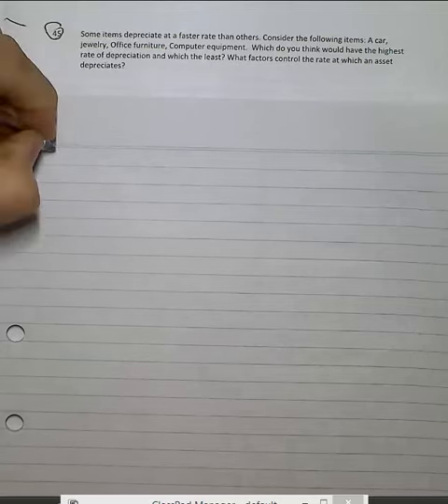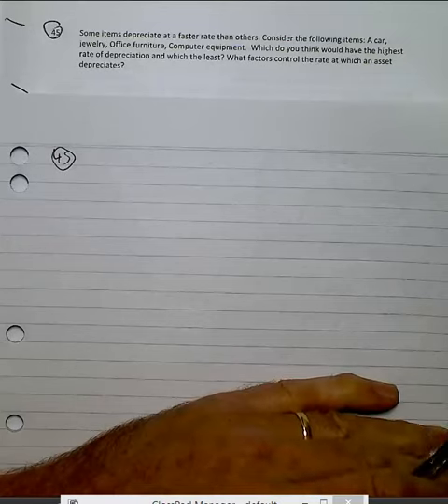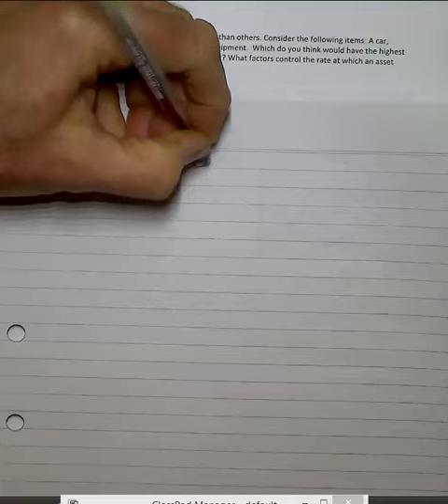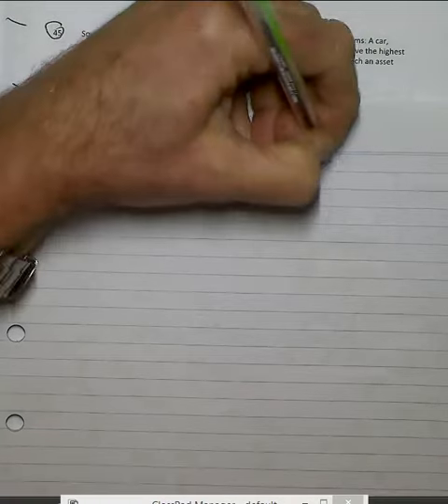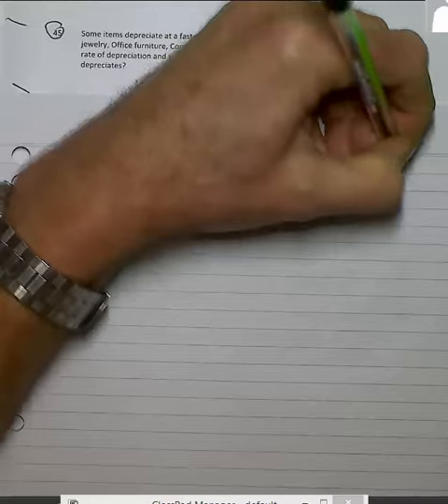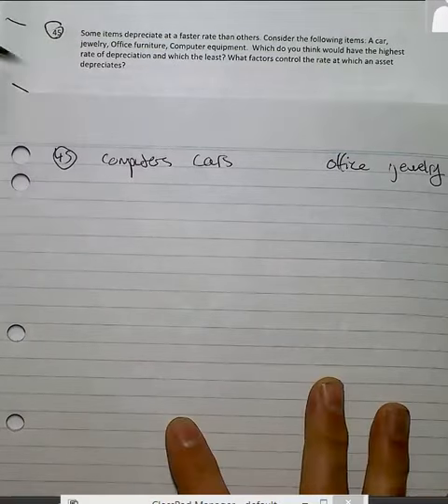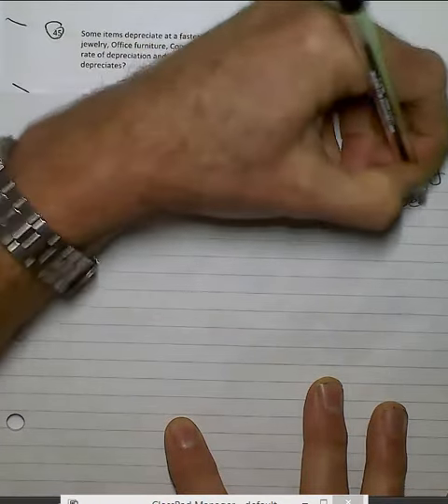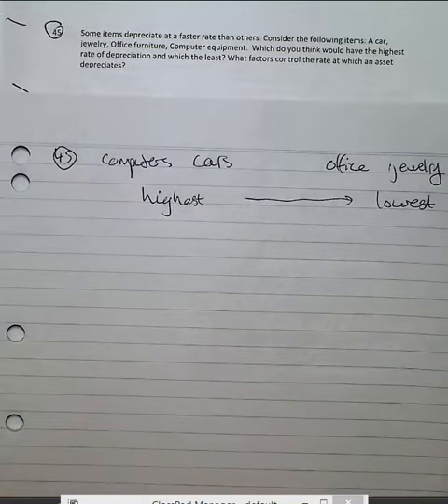Finance Set 2 45